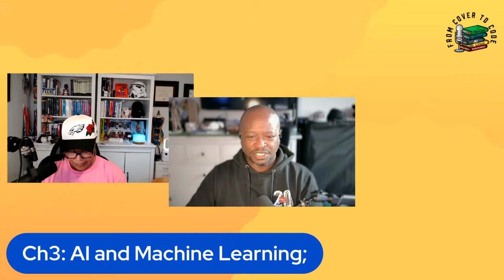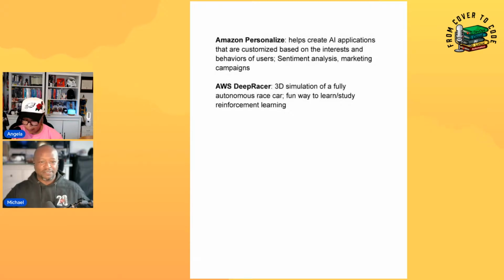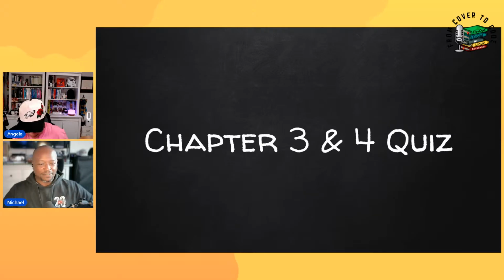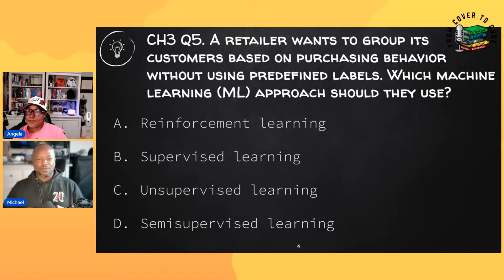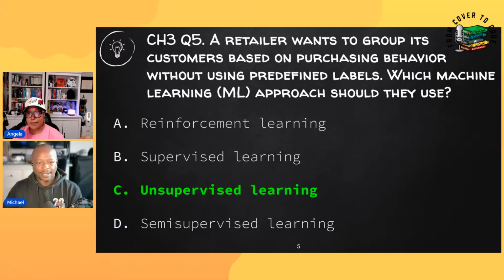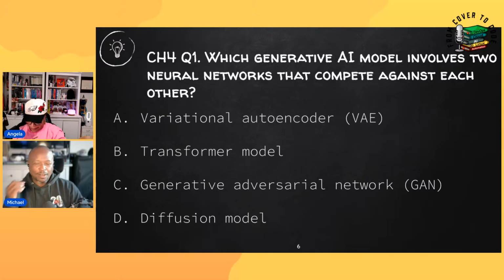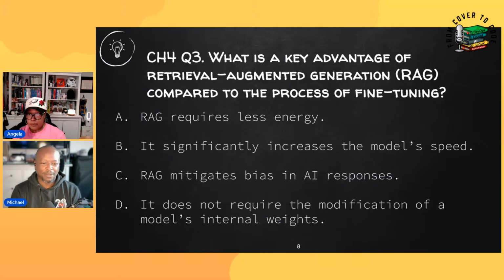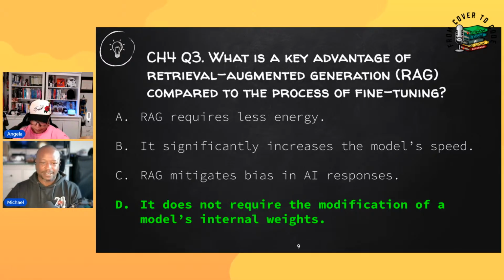FCTC S4E2: Understanding AI and ML for the AWS Exam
We’re back with Episode 2 of From Cover to Code, continuing our journey through
"AWS Certified AI Practitioner (AIF-C01) Study Guide" by Tom Taulli.

This episode focuses on building a clear, exam-ready understanding of AI and Machine Learning — cutting through the buzzwords and zeroing in on what AWS actually expects you to know.

In this session, we're digging into the foundational concepts that power modern AI on AWS and show up repeatedly on the AIF-C01 exam.

Chapters Covered

- Chapter 3: AI and Machine Learning
- Chapter 4: Understanding Generative AI

We’ll break down:

- How AI, ML, and Generative AI relate — and where the exam draws distinctions
- Core terminology and mental models every AWS AI Practitioner should have
- How AWS frames these concepts in real-world use cases and exam scenarios

Whether you’re actively studying for the certification or just want a solid grounding in AI concepts within the AWS ecosystem, this episode is designed to help everything click.

Grab the book, bring your questions, and let’s go from cover to code 🚀